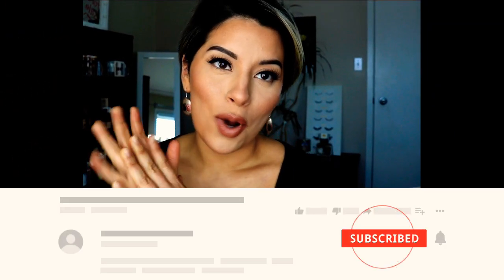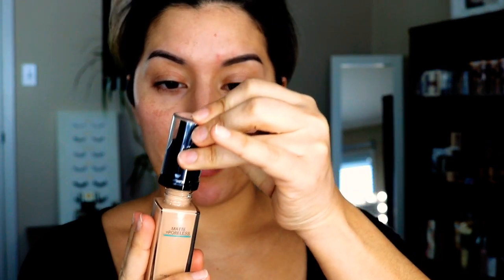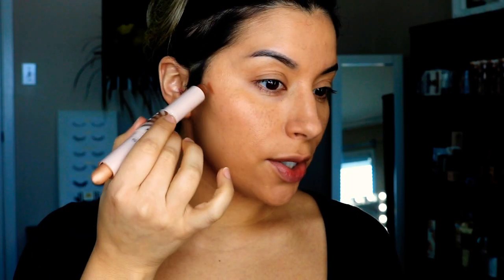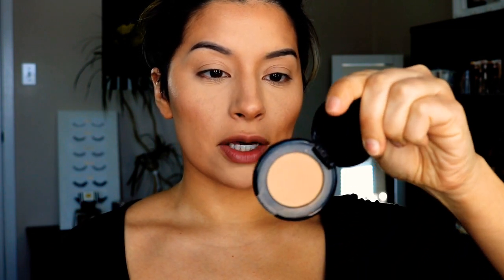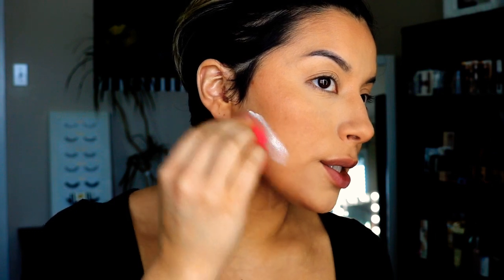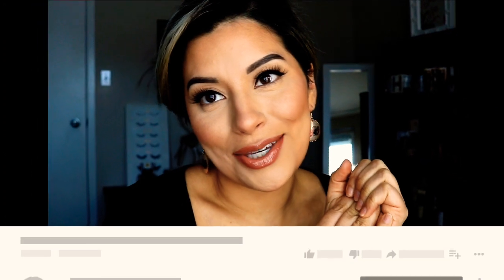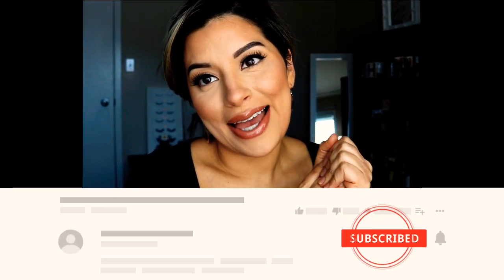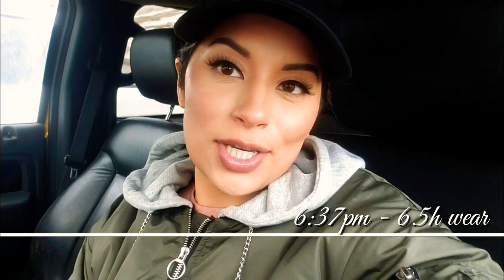AFFORDABLE MAKEUP TESTED! | Honest Review & Wear Test| Glow by GG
HEY GLOW BEAUTIES! ♡

Today we're doing a first impressions and full day wear test on some affordable makeup options from Maybelline, Covergirl & more! And in the end I tell you what Worked and what Didn't!!

Also hit that notifications bell so you get notified everytime I post a New Video 😊

→ Products MENTIONED***
Available from Sephora.ca, Drugstore and/or GlowbyGG (Iqaluit Residents)
1. Sephora Collection Super Matte Moisturizer
2. Covergirl Tru Blend Matte Made in M90
3. Maybelline Fit Me Foundation in 130 Buff Biege
4. Rimmel London Contour - Duo Contour Stick in Dark
5. Ciate London Coconut Setting Powder
6. Nars Blush Mini - discontinued on sephora.ca but you can find other mini blushes.
7.Too Faced Chocolate Soleil Bronzer Mini
8. MAC Fix Plus Setting & Refresh Spray

You can get the Fit Me Foundation Pump from Amazon.ca

***(If you're in Iqaluit, most of these are available for purchase)